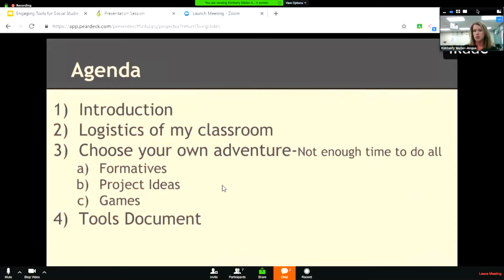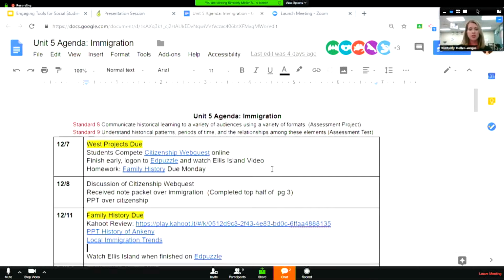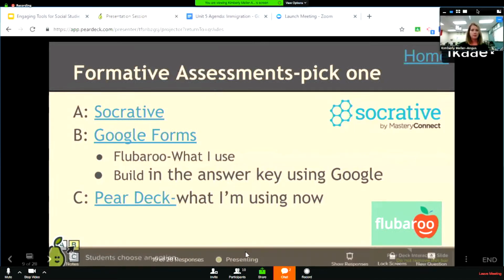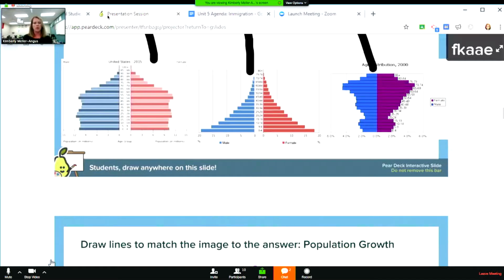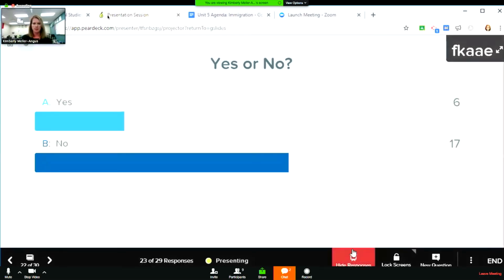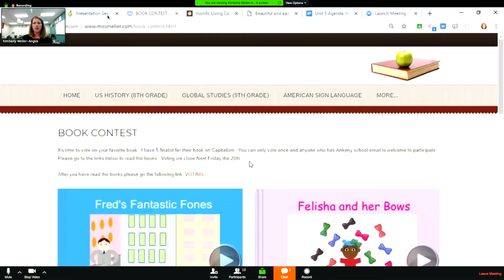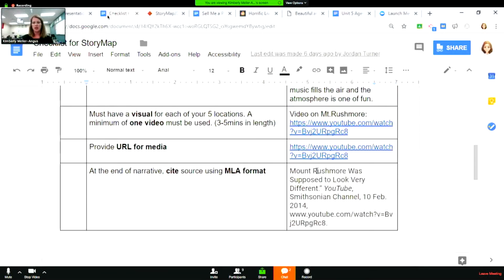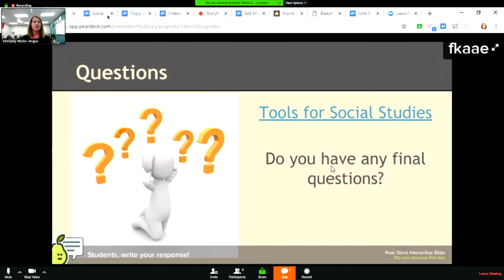TIC, 6-12th Social Studies, Northview MS, Ankeny Community School District: Kimberly Meller-Angus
Kimberly Meller-Angus from Ankeny's Northview Middle School, leads this session during Heartland AEA's Technology Integration & Collaboration session in Sept. 2018.

This session will give you some additional technology tools to use in the classroom and a brief overview of it. She shares resources and tools that have worked for her along with lesson plans or projects that can be adapted in your classroom.

This session used Pear Deck, which is an interactive presentation. Zoom participants used their phones to login with the code when it was presented on screen. The phone gave them the perspective of the student, and their computer showed the teacher’s view.